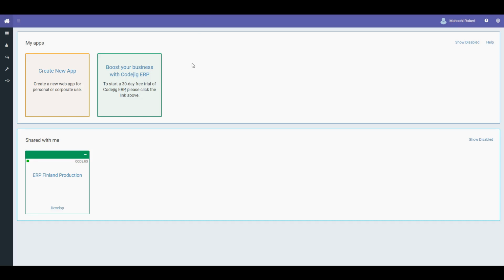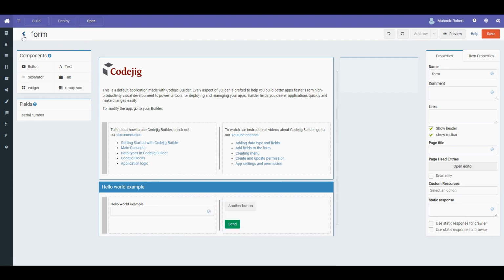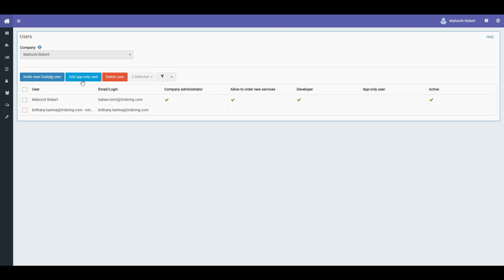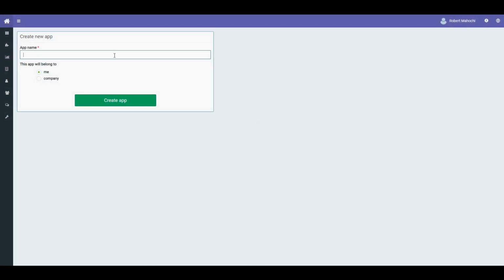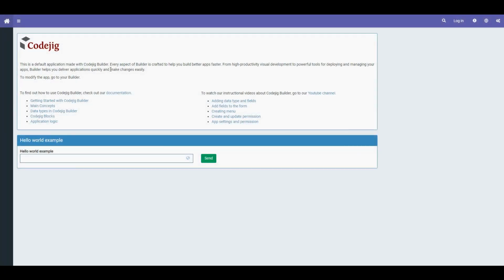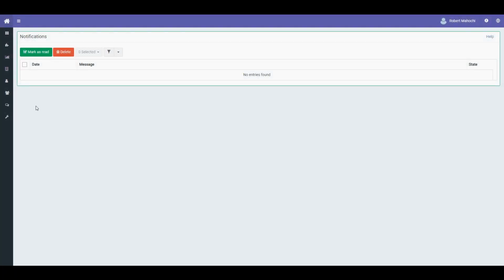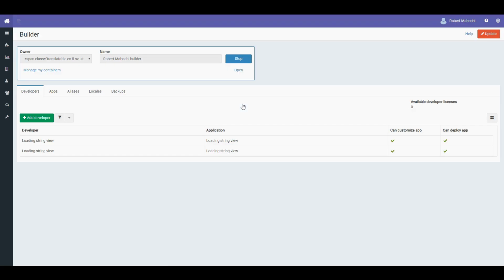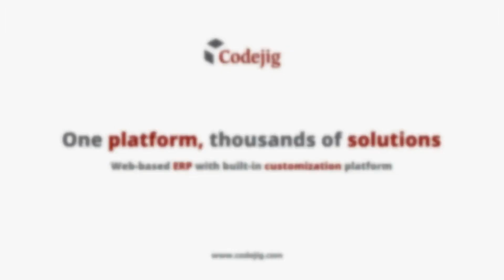Codejig Platform - User portal